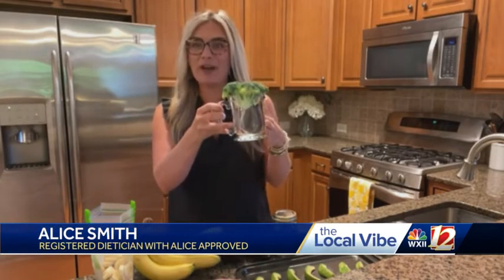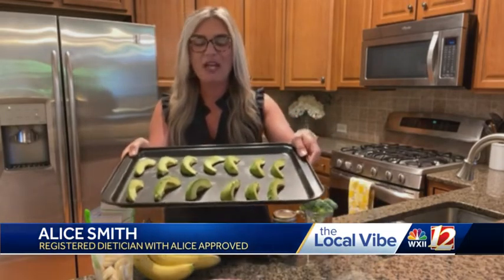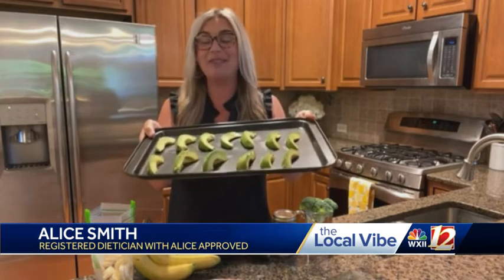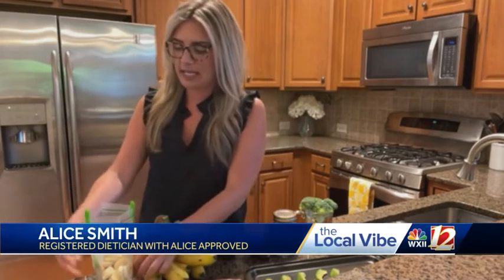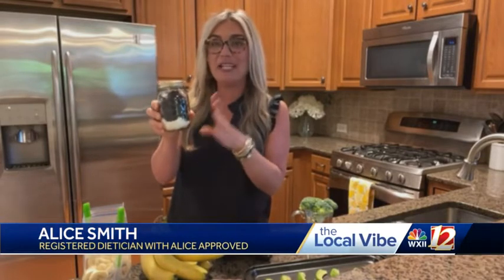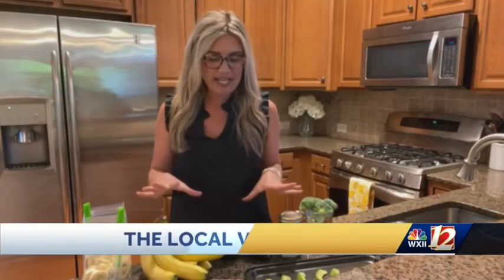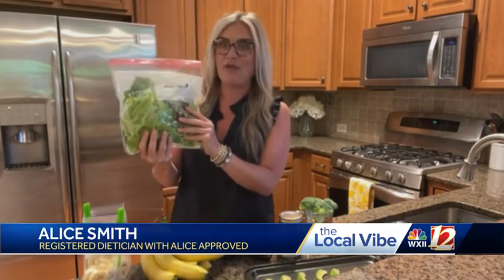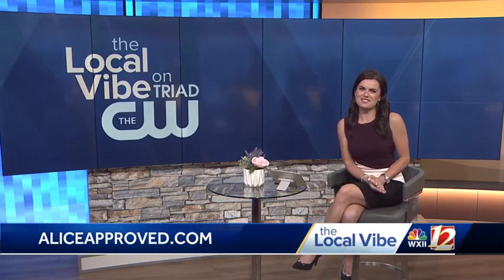How to keep produce fresh!